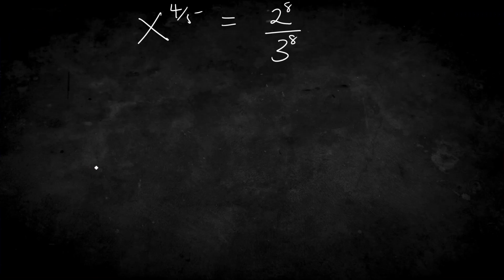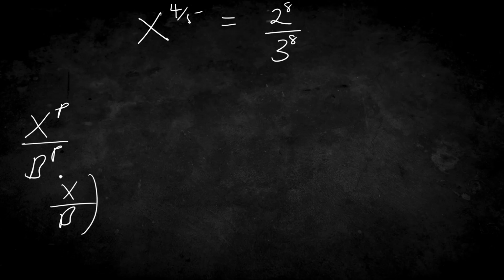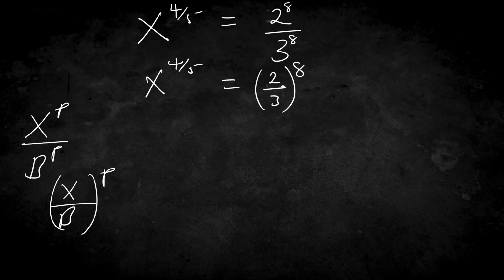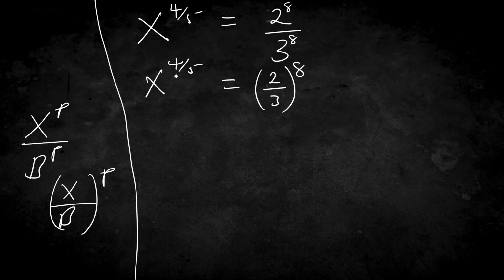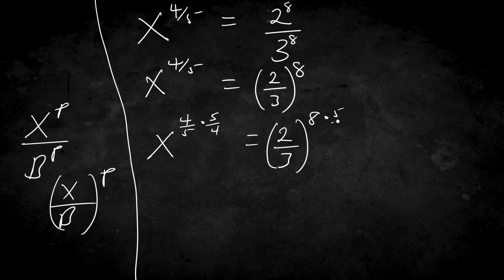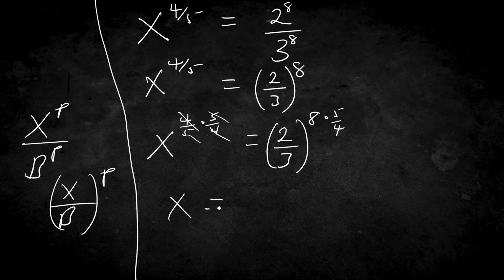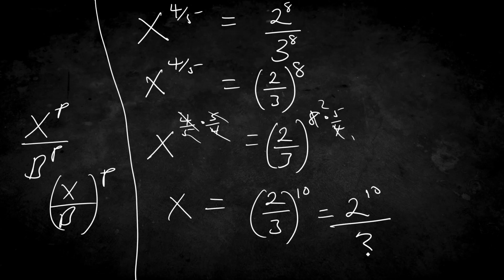Solve for x, | Exponential Equation